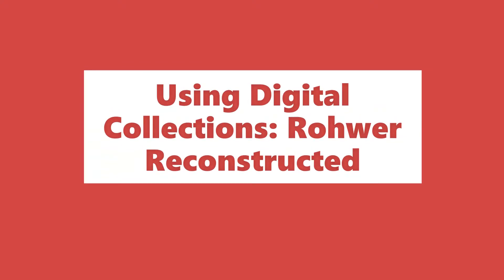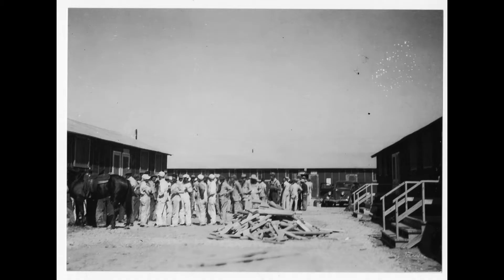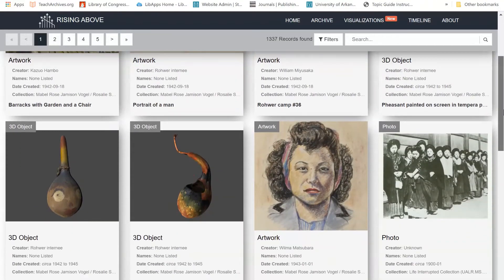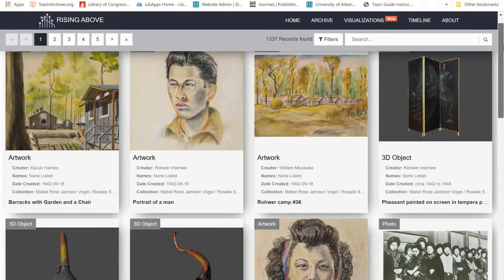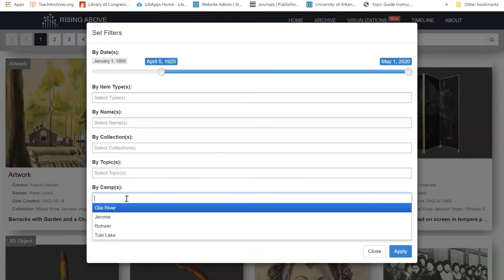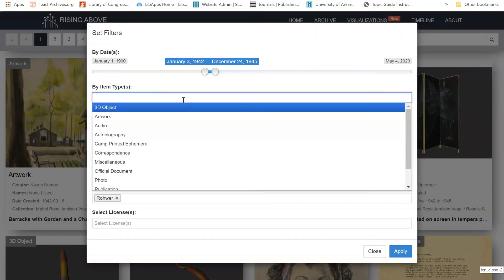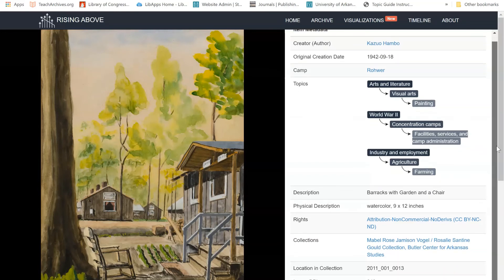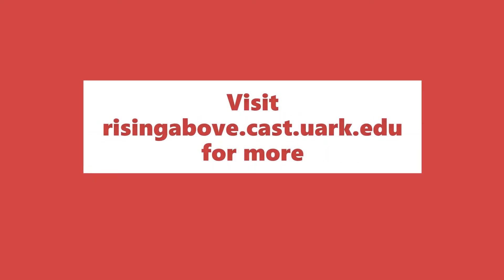Using Digital Collections: Rohwer Reconstructed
This video provides a tutorial on searching the archival materials that are a part of the digital project, Rising Above, Rohwer Reconstructed.